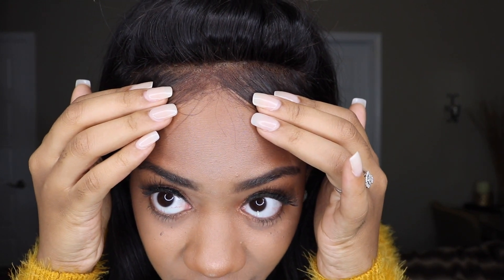AFFORDABLE AMAZON HAIR- LACE FRONTAL CLOSURE UNDER $100? PERSEPHONE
Hello Guys! Today I am showing you guys this Holy Grail I came across awhile back when I was looking for a Lace Frontal Closure that wouldn't break my pocket. It Is absolutely AMAZING and I truly think this is the best frontal for you all if you are looking for something to try and is affordable. This video is super quick and hopefully helpful!

PRODUCTS MENTIONED:
Persephone Lace Frontal